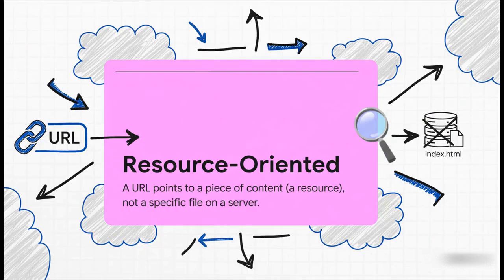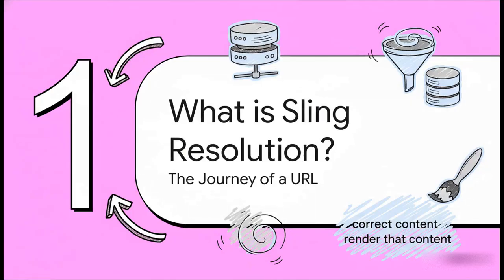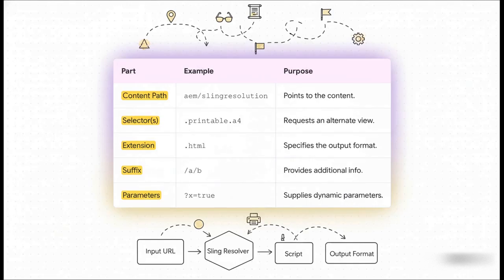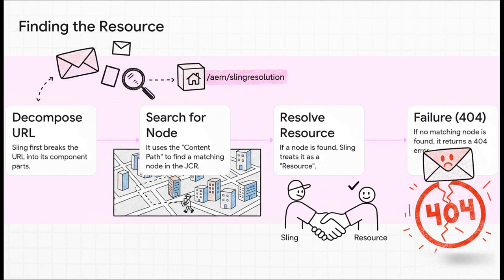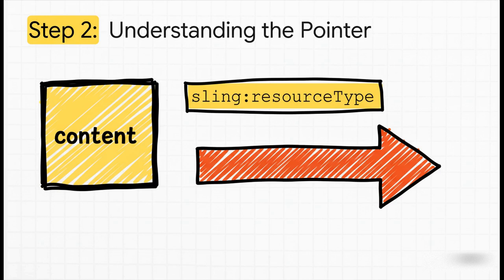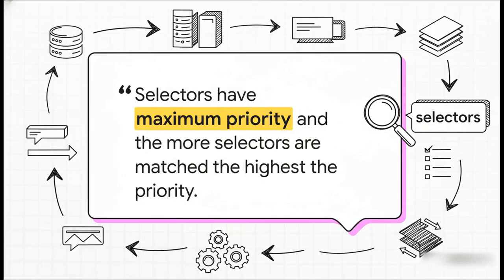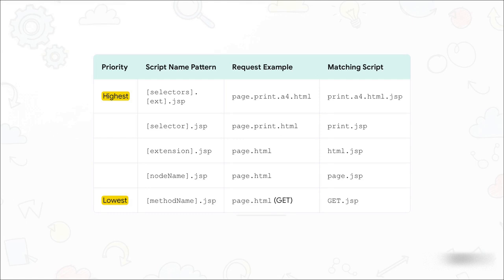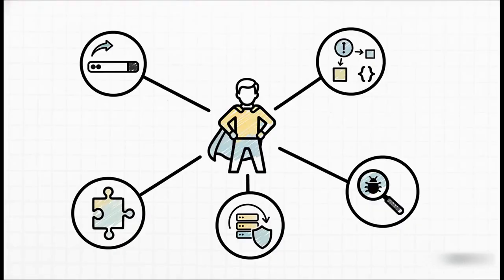Sling Resource Resolution in AEM: A Tutorial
This video is about Apache Sling Resolution Process, particularly within the context of Adobe Experience Manager (AEM) development. These resources explain how Sling, a content-centric web framework, maps incoming URLs to the appropriate resources, which are typically JCR (Java Content Repository) nodes, scripts, or servlets, using a virtual resource tree. A key part of this process involves decomposing the URL into elements like the content path, selectors, and extension, which are then used to determine the correct script or servlet to handle the request based on priority and specificity (e.g., matching selectors). Furthermore, the sources describe the ResourceResolver API, a critical component that facilitates both the resolution of request URLs to resources and the management and modification of resources, outlining methods for creation, deletion, and two-way path mapping.